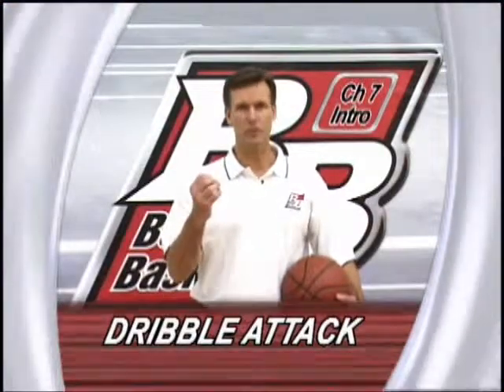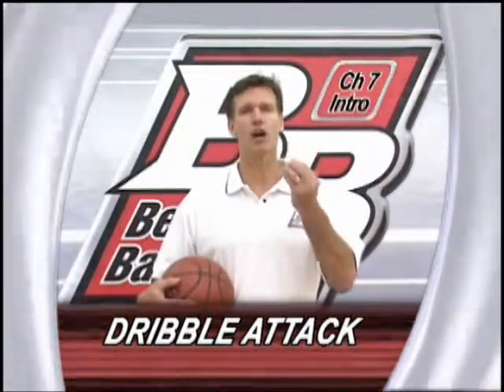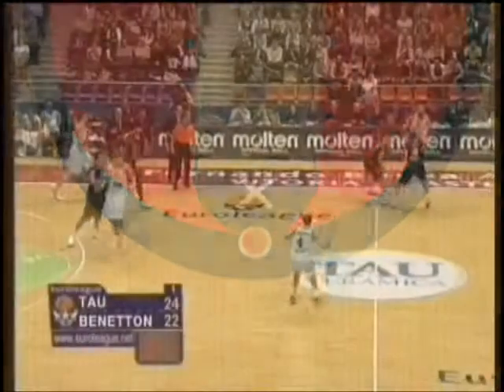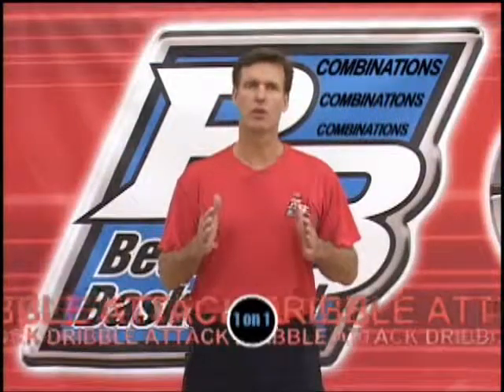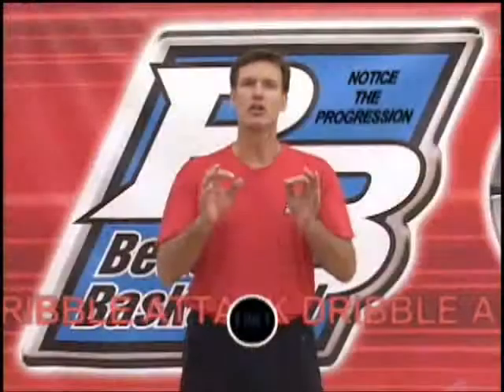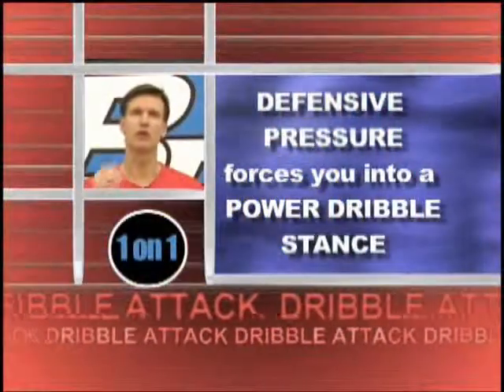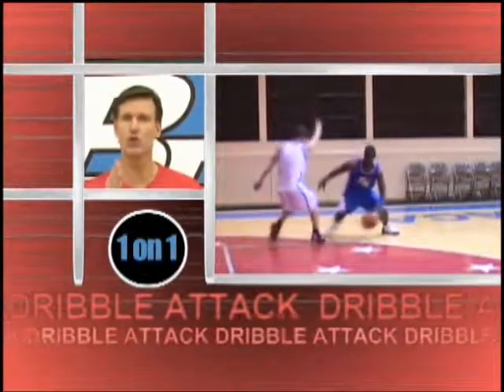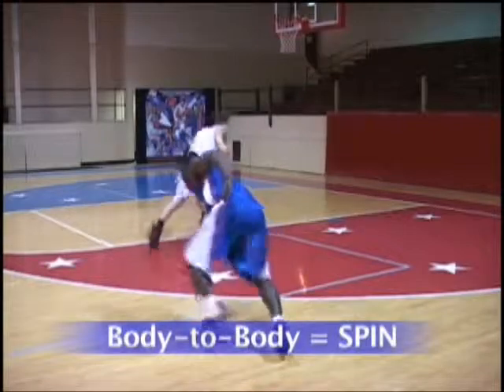4-1o1 finishing Part2.avi